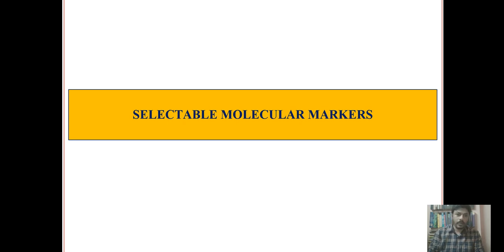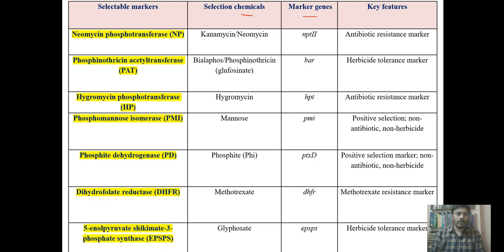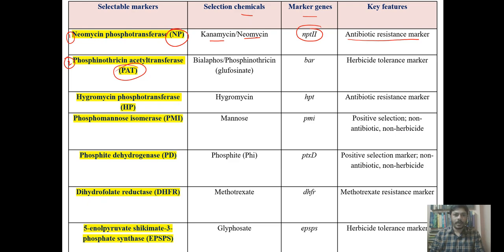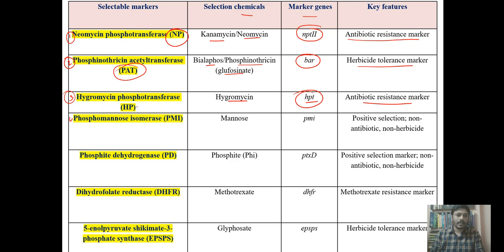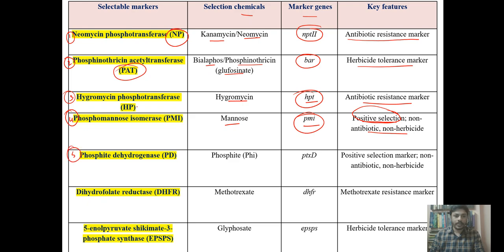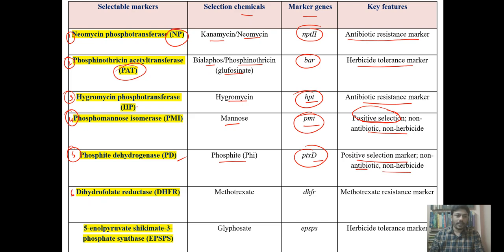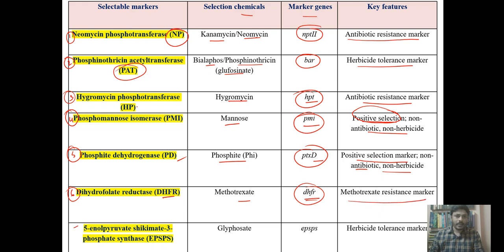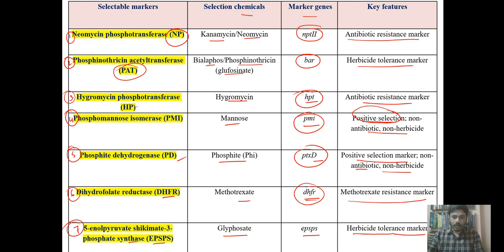GATE Life Sciences 2026 Paper Solution | Concept Behind Questions Explained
GATE Life Sciences 2026 Paper Solution with deep Concept Behind the Question is presented in this complete analysis session designed for serious aspirants who want to go beyond rote learning and truly understand how questions are framed in the GATE examination. This video is not just a solution discussion, it is a complete conceptual breakdown where each question is decoded step by step, focusing on the logic, pattern recognition, and hidden idea that the examiner expects from a top ranker.

In this detailed session, we cover the full GATE Life Sciences 2026 question paper with a structured approach. Every question is analyzed from an exam perspective so that students can understand not only how to solve it but also how to think while attempting similar problems in the future. The emphasis is on concept clarity, accuracy, and smart solving techniques that help reduce time and improve performance in the actual exam.

This session is highly useful for students preparing for GATE Life Sciences, CSIR NET Life Sciences, DBT, ICMR, and other competitive examinations in biological sciences. The explanation style focuses on building intuition, linking topics, and identifying patterns that frequently appear in competitive exams. You will learn how certain concepts are repeatedly tested in different formats and how mastering these can give you a strong edge.

We also highlight common mistakes that students make while solving GATE questions and provide strategies to avoid them. Special attention is given to tricky questions where most students get confused. By understanding the concept behind these questions, you can improve your problem-solving skills and boost your confidence.

Key Features of this Video:
Complete GATE Life Sciences 2026 paper solution
Concept Behind the Question explained in detail
Step by step logical approach for each problem
Focus on exam strategy and time-saving methods
Identification of important and repeated concepts
Smart techniques to tackle tricky questions
Suitable for beginners as well as advanced learners

This video is part of a larger effort by Dr. Sourav Sir’s Classes to provide high-quality, concept-driven education for competitive exams. Our teaching approach focuses on clarity, depth, and practical application so that students can achieve top ranks and build a strong academic foundation.

If you are serious about cracking GATE Life Sciences with a high score, this video will help you understand the real approach needed for success. Instead of memorizing answers, focus on understanding the logic and structure of questions, which is the key to mastering the exam.

Make sure to watch the complete video, take notes, and revise the concepts regularly to maximize your learning outcome. Consistency and conceptual clarity are the two pillars of success in competitive examinations.